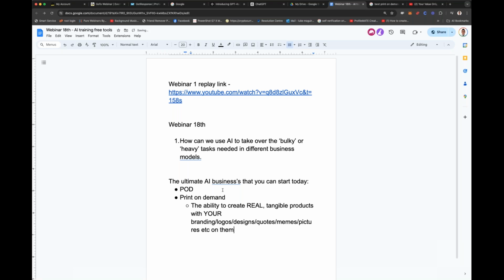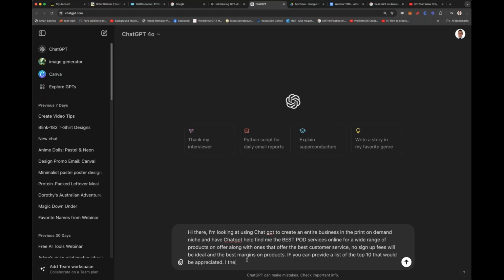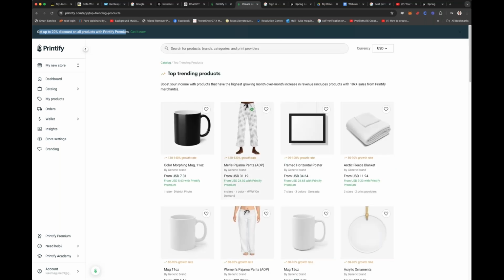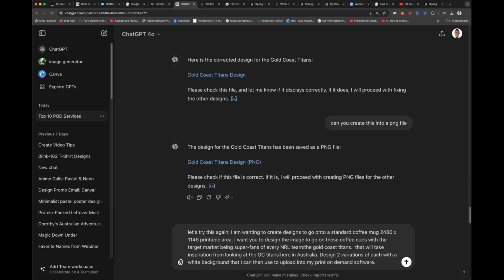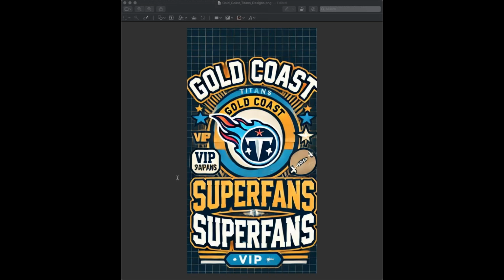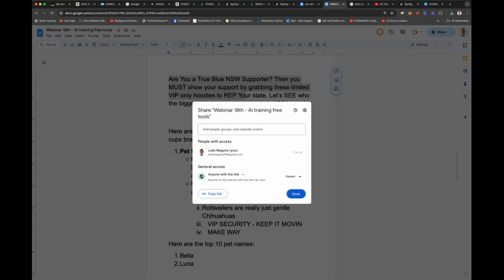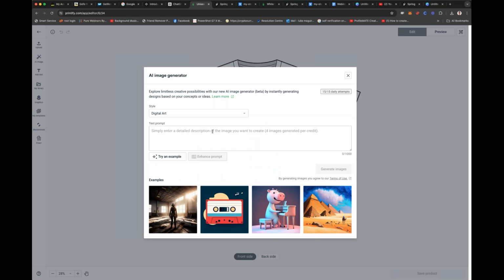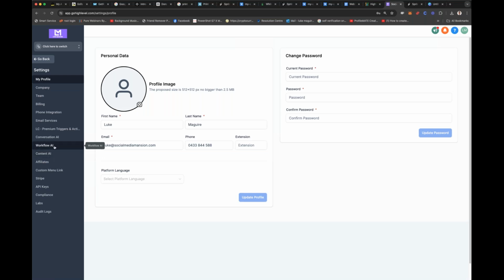How To Use AI With Print On Demand (Graphics, product & live site in 60 minutes)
Hey team! we had a lot of fun in this VIP pure value nothing to sell training webinar 2: you can access the google doc used in this training

Remember this is the last 7 days to claim your FREE 30 day trial of GHL - this is over 3k in value and by using this will allow you to cancel 95% of your online subscriptions for your business - it's that insane.

Used ChatGPT to replace google and get much faster, accurate results

Took ChatGPT to find us the best FREE Ecom print on demand companies available

Created digital artwork using AI to for FREE to:

create 20+ variations of football team graphics, dog niche designs, and found the other top niches people BUY ECOM print on demand products under

took the artwork and instantly built live print on demand stores that cost YOU nothing to create and we had multiple LIVE sales pages made and ready for customers to buy within the 60 minutes.

Created variations in the form of hoodies, t shirts, dog outfits, all custom with OUR branding ready to BUY without ever needing to source stock or even PRINT anything yourself.

Looked at how to use AI to then create FULL LENGTH BOOKS and have POD companies print them for you without ANY minimum order quantity.

We also looked into how to use FREE AI tools to create LIVE offers WITH traffic all in this pure value training.

I've uploaded the replay link here for you all to watch